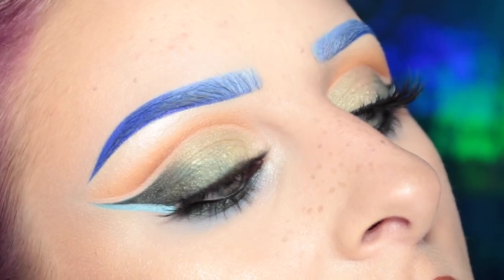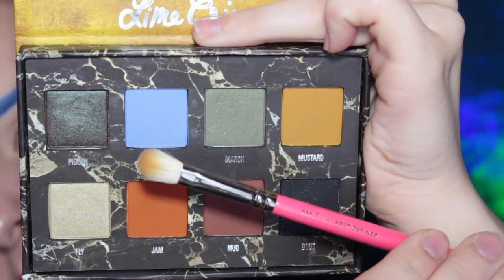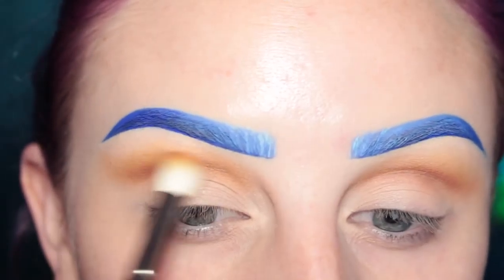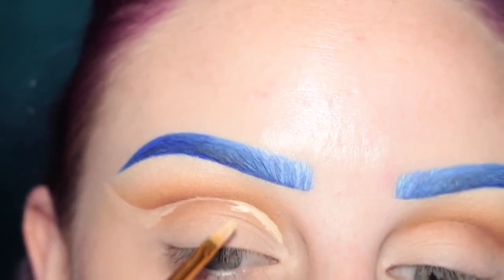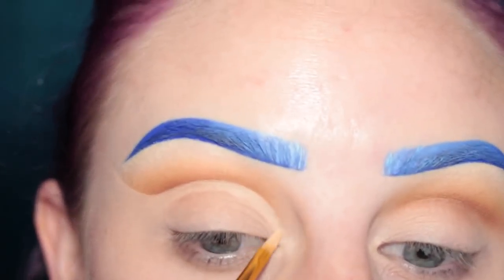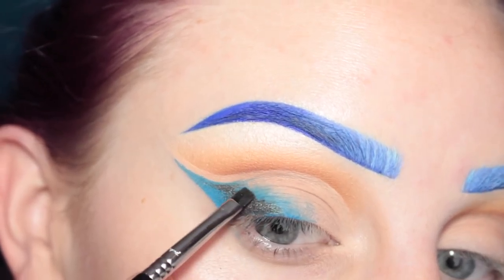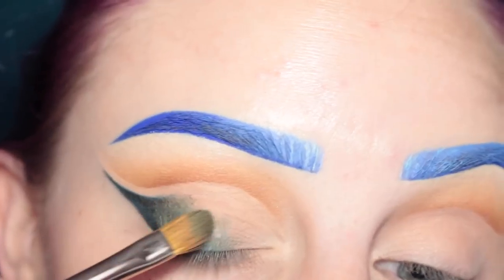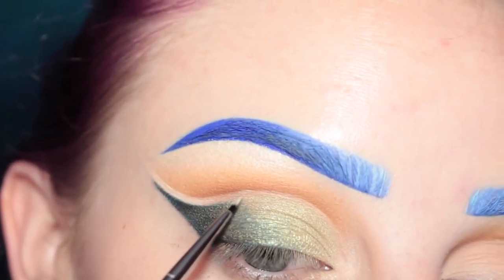LIME CRIME VENUS II CUT CREASE | beccaboo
ALL DETAILS LISTED BELOW:
*ABH Ashton Liquid Lipstick
*LIME CRIME Venus II Palette
*MAC Nylon
*BARE MINERALS Small Shader brush
*SUVA BEAUTY Satire Hydra Cream Base
*ZOEVA 317 brush

*LIME CRIME Blue Milk Liquid Liner
*URBAN DECAY Perversion Pencil
*LIME CRIME Zenon Velvetine